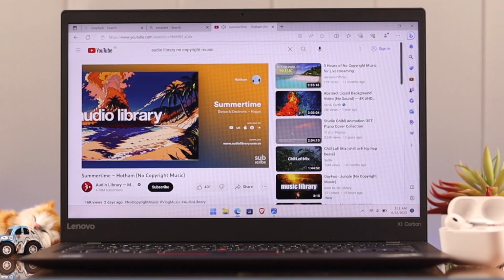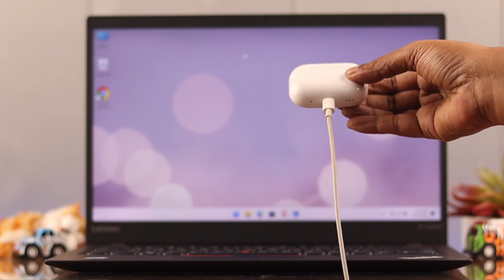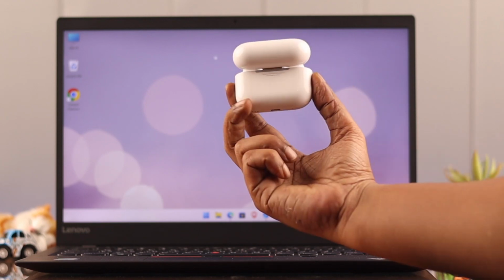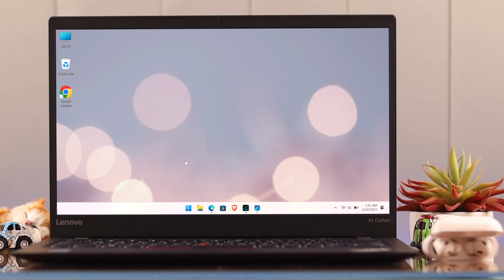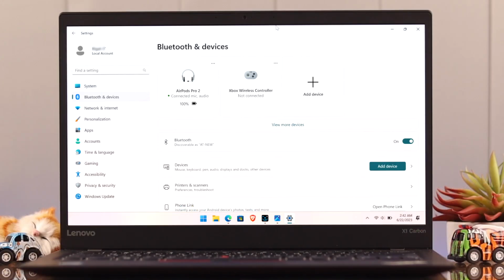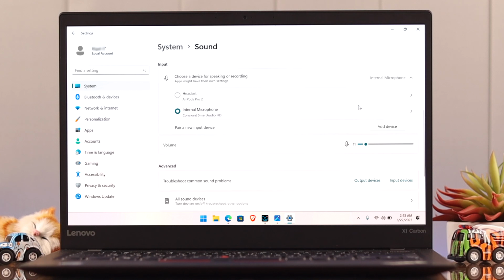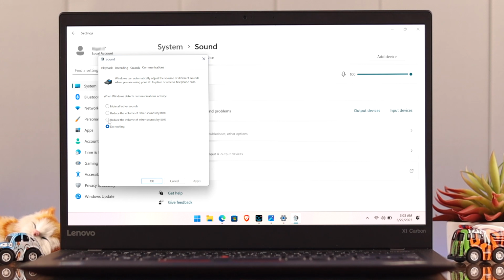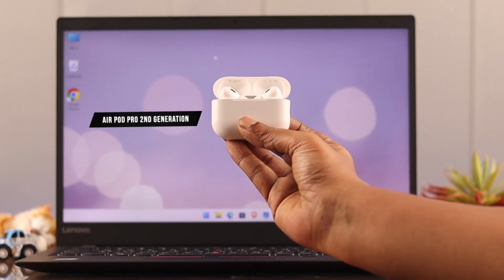How to Fix AirPods Connected to Windows 11/10 But No Sound!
Your new AirPods Pro 2 is connected to your Windows 11/10 PC via Bluetooth but encountering issues where there is no sound or only one side is producing audio? don't worry, we got you 3 swift and straightforward steps you need to follow to resolve AirPods Pro 2 'No sound' after connecting problems on Windows laptops effortlessly.

0:00 AirPods Pro 2 Connected but no sound
0:19 Step 1: Charge and Reset AirPods Pro 2
0:46 Step 2: Reconnect AirPods Pro 2 to Windows
1:01 Step 3: Change Sound Setting